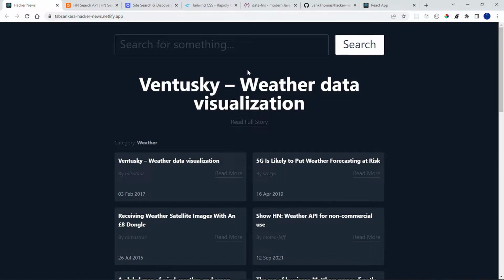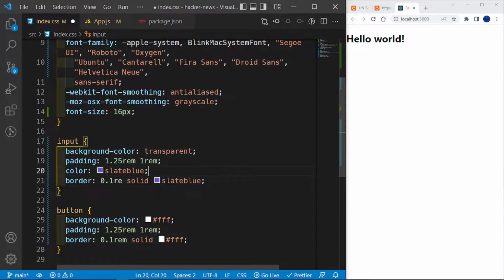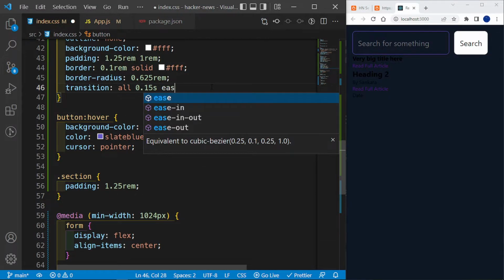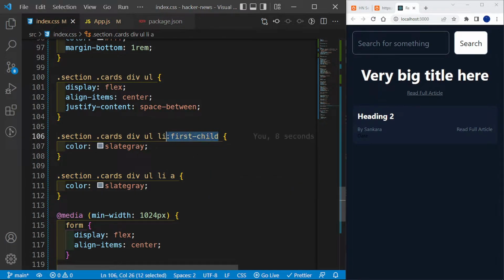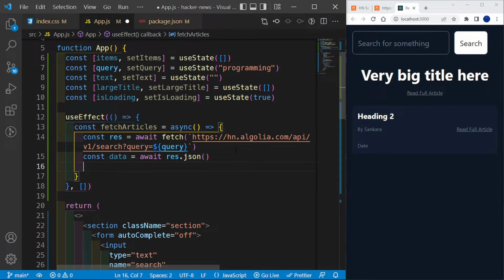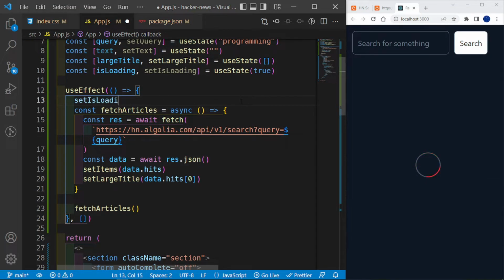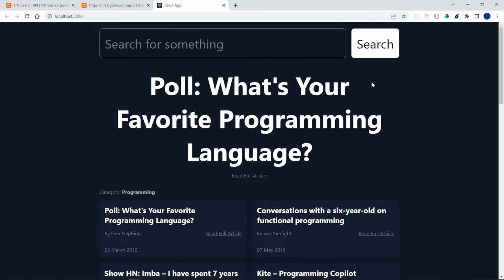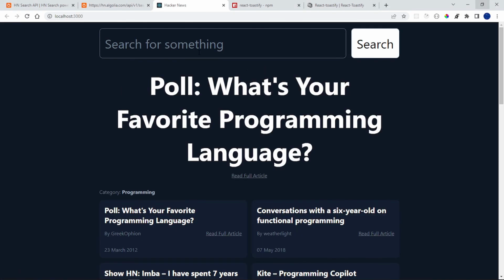Hacker News App with ReactJs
In this video we are going to build a Hacker News App using their API, and implement Search functionality as well.